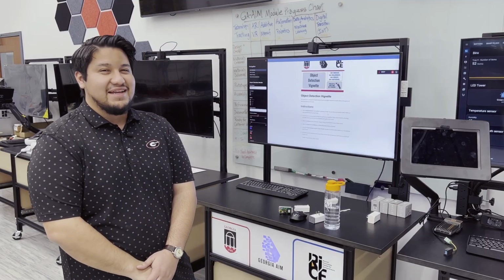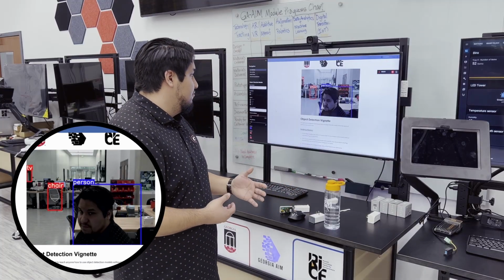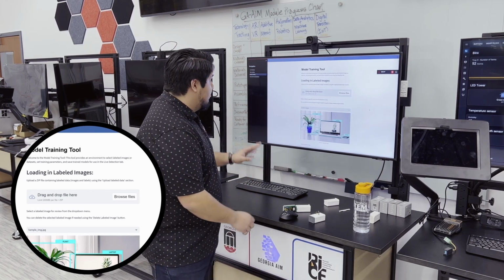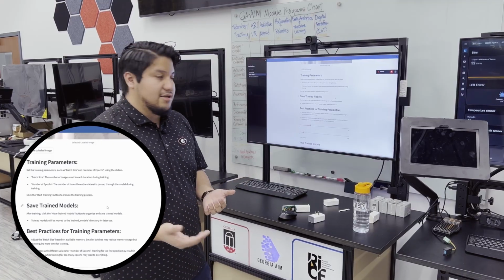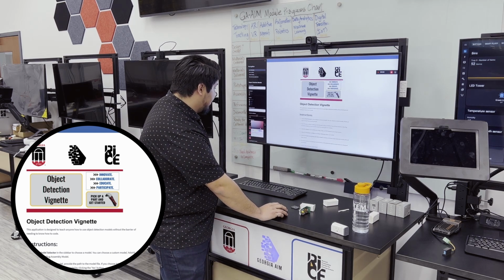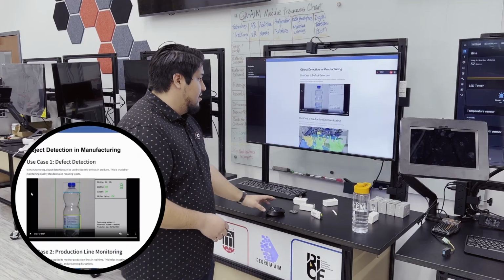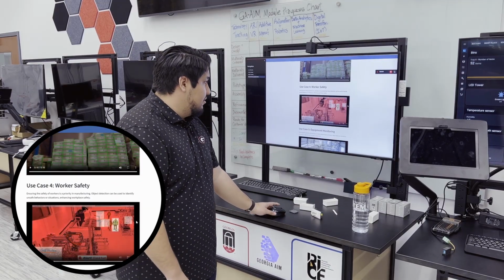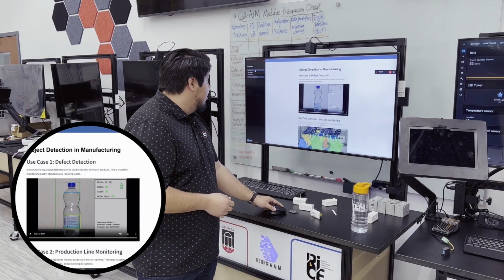Object Detection Video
About Computer Vision

Computer vision is a branch of computing also referred to as image recognition. It is a software tool that enables machines to identify and locate objects within digital images, videos, or real-time camera feeds. This tool is seeing increased adoption in many areas, including manufacturing.

In a manufacturing setting, object detection and computer vision can be used to optimize production processes, improve product quality, and enhance workplace safety. This can be accomplished through the automation of defect detection, analysis of where those defects are introduced to the process, and monitor the movement of objects and people through the manufacturing environment by providing automatic alerts and system interruptions, if necessary.